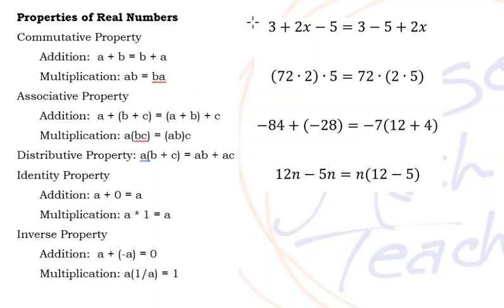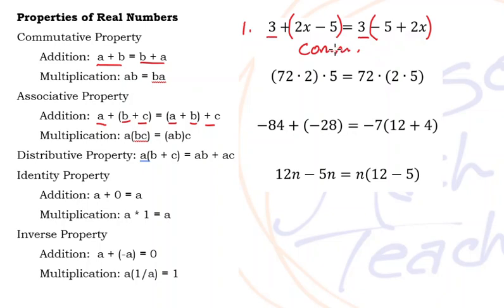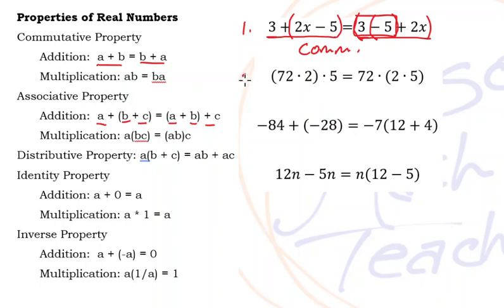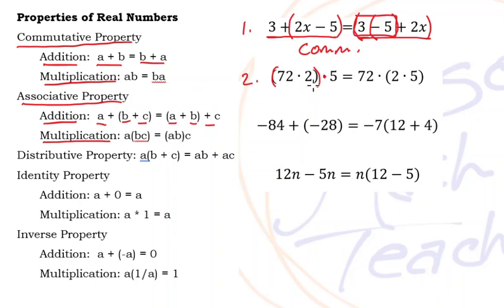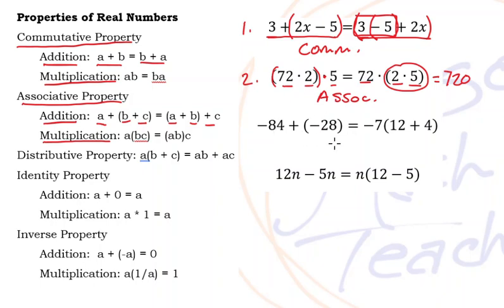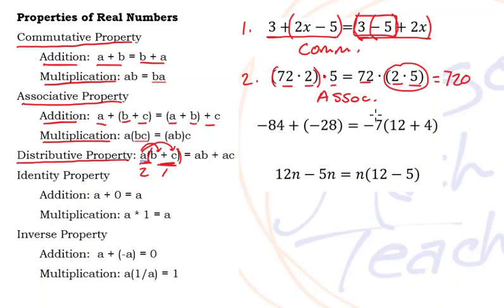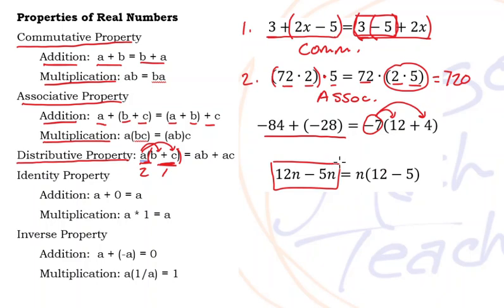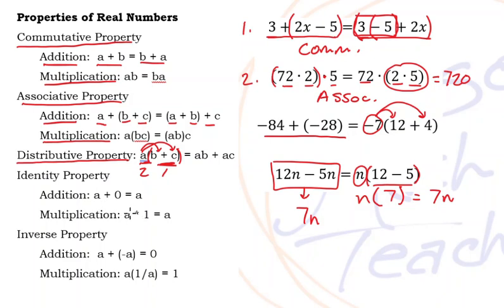Properties of Real Numbers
some basic properties and how to identify them.  Also a bit about why these are useful in simplifying algebraic expressions.